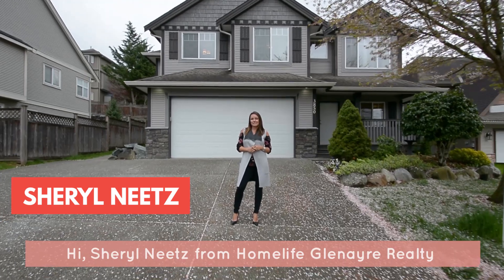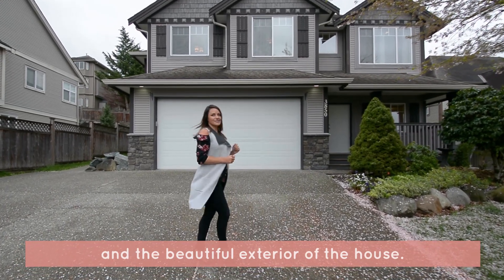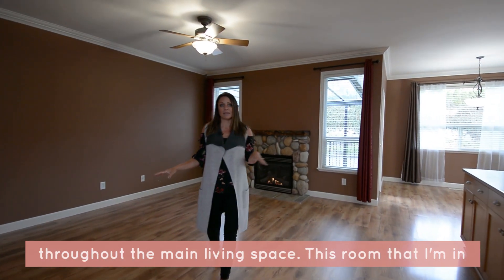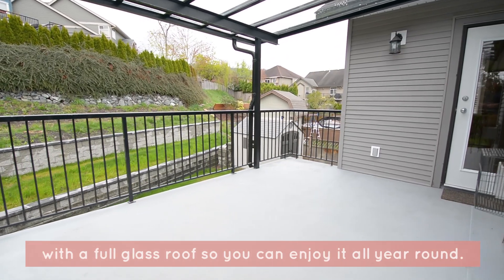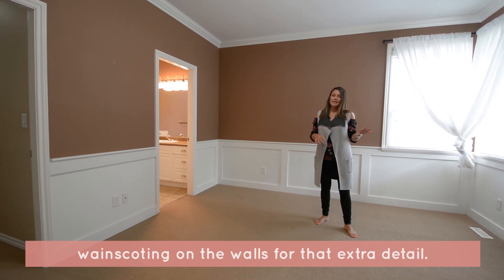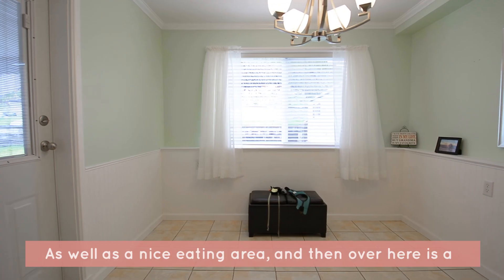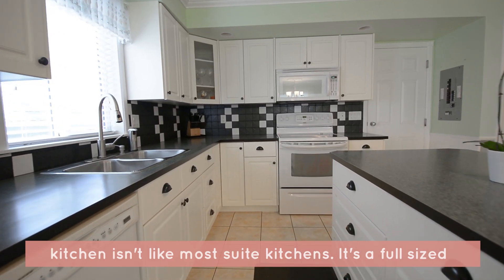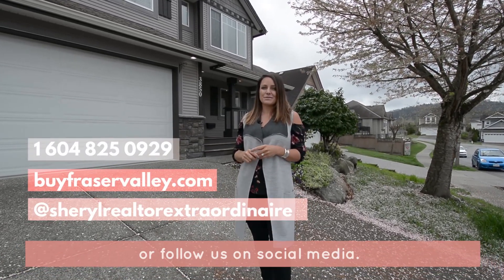3850 Kaleigh Court - East Abbotsford - East Abbotsford Home For Sale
Stunning Sandy Hill 6 bed 3 bath Home with a 2 bed Legal Suite!! Over 2800sq feet on great lot w/ newly terraced back yard, storage shed & wide driveway. Main living has a full laundry and bedroom on entry level and up to a traditional floor plan, gorgeous kitchen, w/island, high ceilings, large family room w/ river rock gas fireplace. Step out onto your large covered deck. Well appointed master suite w/ wainscoting, large ensuite w/ separate tub & shower, 2 more great sized bedrooms w/ large windows. Daylight Basement Suite has separate entrance with covered patio, large kitchen, in suite laundry and 3pc bathroom. Central AC, new hot water tank, BI Vacuum, located on a Gorgeous Street in East Abby!!!